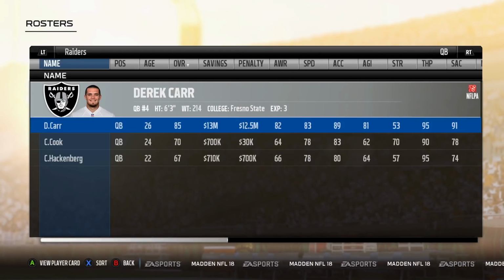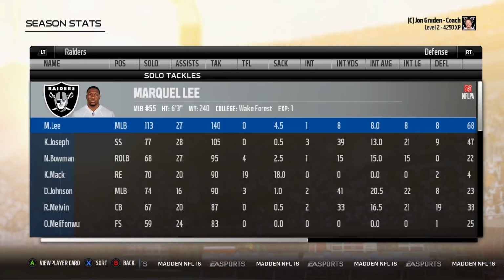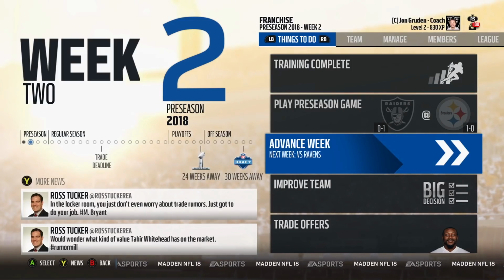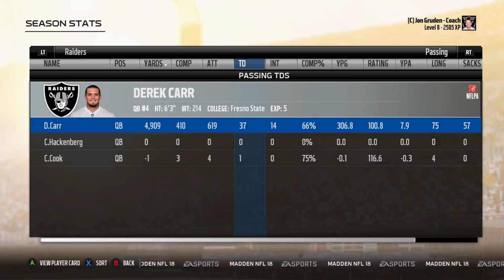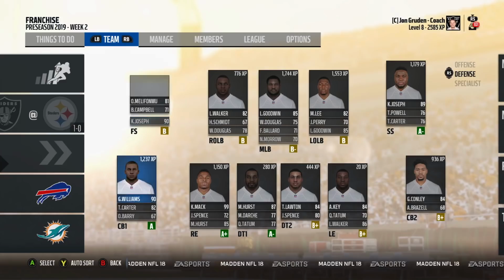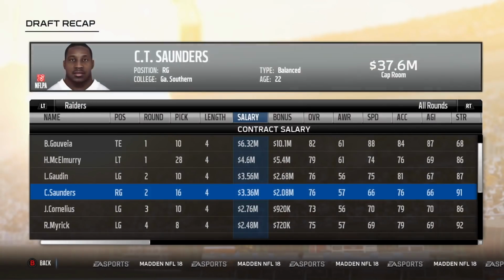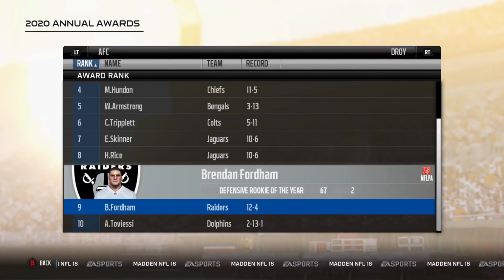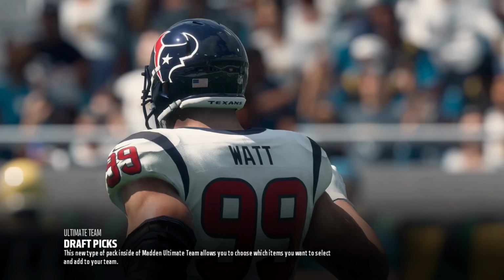Madden 18 Realistic Rebuild | Oakland Raiders | WHERE ARE THE PLAYOFFS??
Today we're rebuilding the Oakland Raiders! It didn't go exactly as expected!

If you REALLY enjoy my content and feel generous enough to do so, you can donate to me here!

(Donations help support me and the channel, but they are not required or expected.